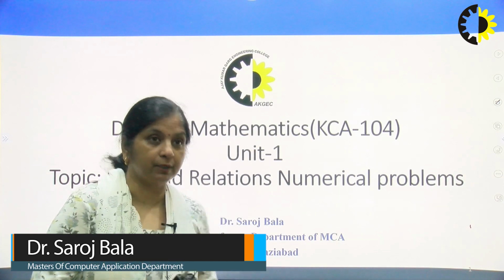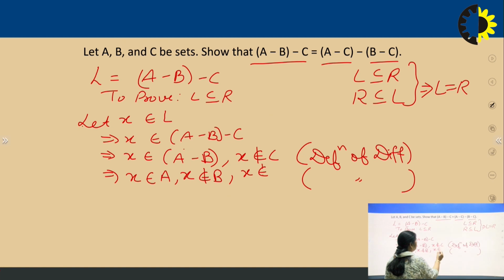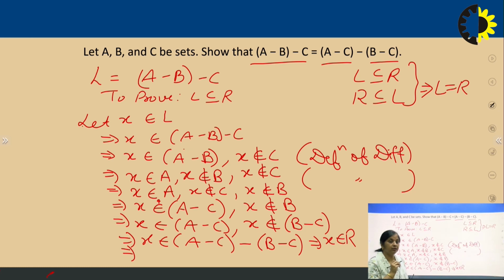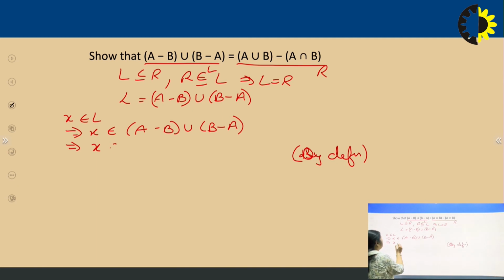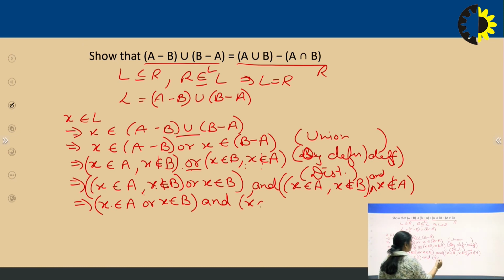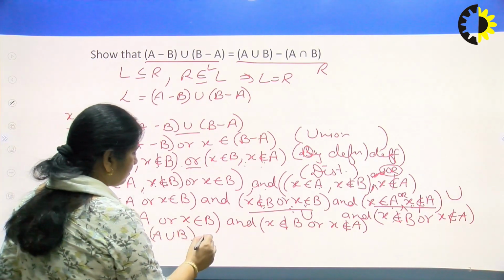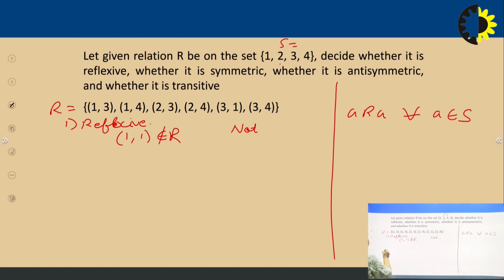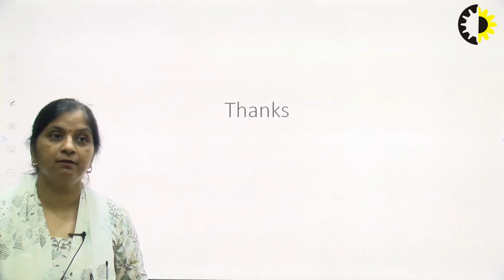''Sets and Relations Numerical problems'' Discrete Mathematics Lecture 01 By Dr Saroj Bala, AKGEC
This lecture discuss numerical problems on set equality proof and relation properties.